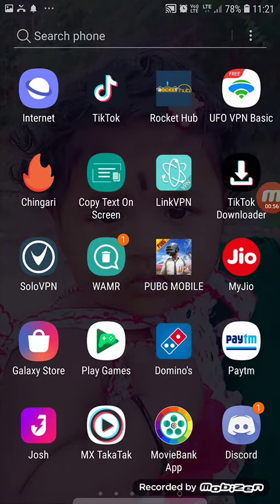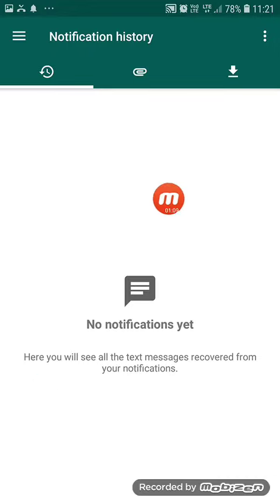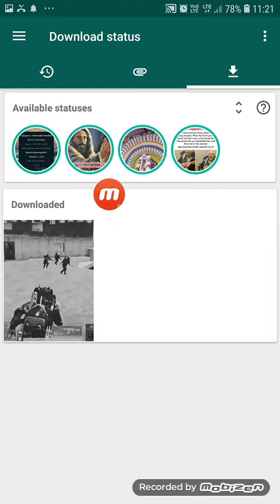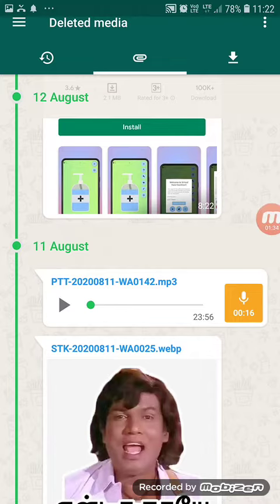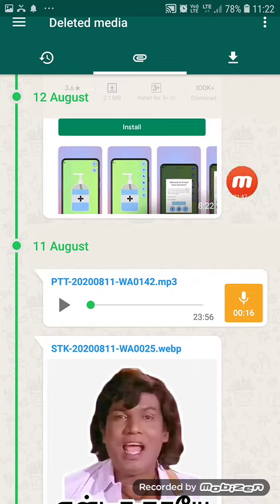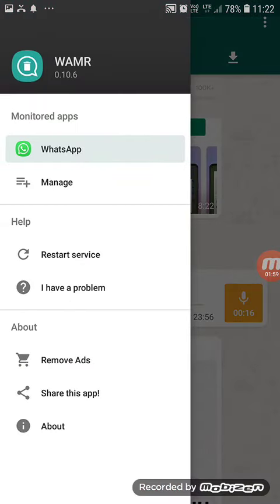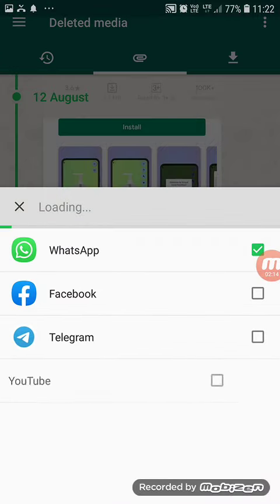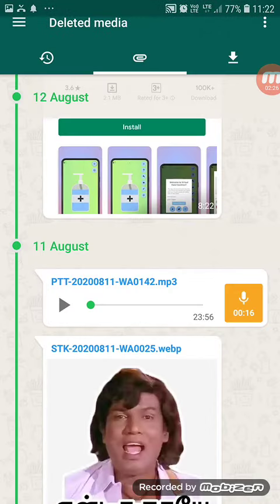இனிமே DELETED MSG , AUDIOS , VIDEOS பார்க்க முடியும் நண்பா ENJOY தமிழ்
JOIN TELEGRAM FOR UPCOMING VIDEOS

APP LINK

CHANNEL LINK

PLAY PUBG EARN MONEY TOP 10 PLACES GETTING PRICE MONEY

PUBG SOLO ERANGEL SEASON 14 MATCH
ENTRY RS 50/-

1st place 1000/-
2nd place  800/-
3rd place   650/-
4th place   500/-
5th place   450/-
6th place   400/-
7th place   350/-
8th place   300/-
9th place   200/-
10th place 150